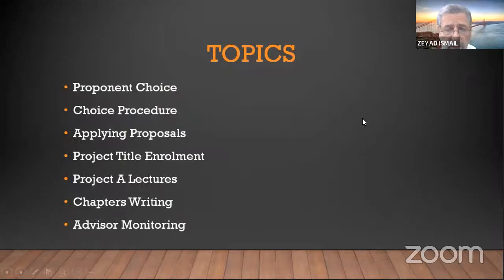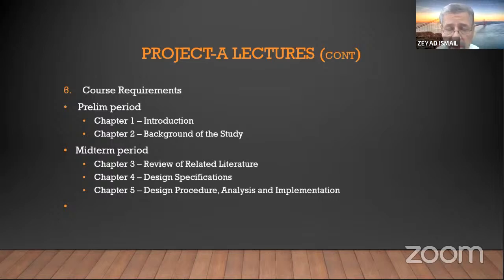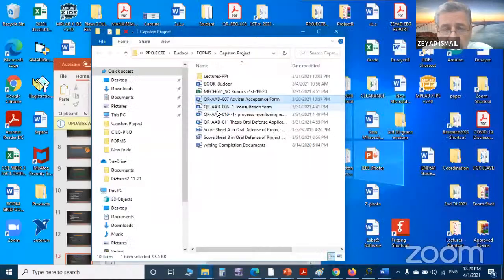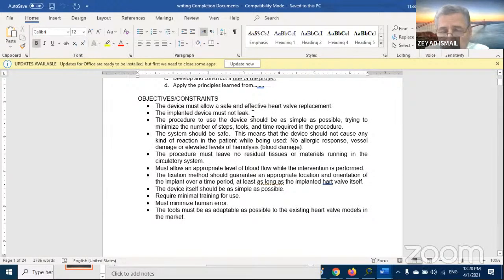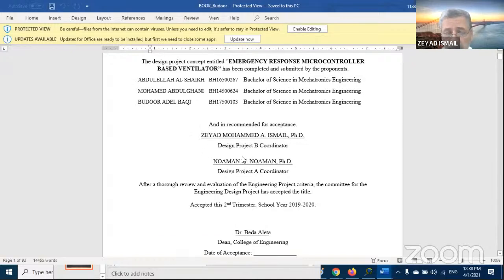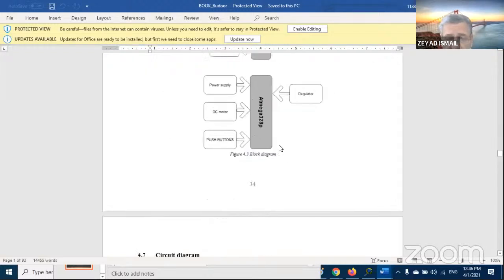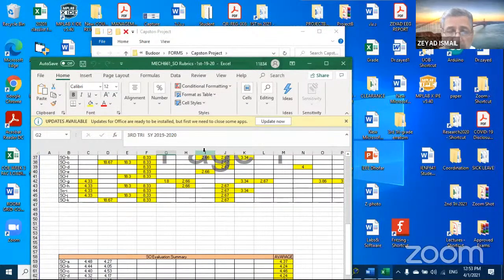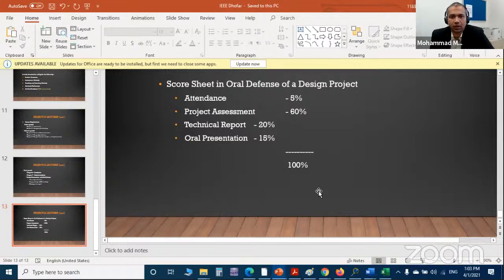IEEE DU student Branch Webinar on Capstone Project proposal and Report writing Structure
Given by Dr. Ziyad Ismail